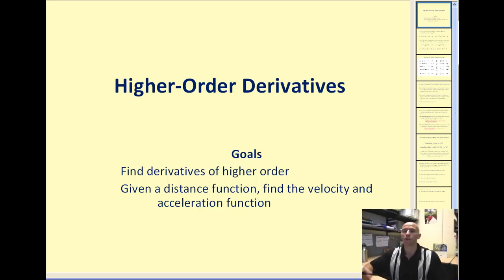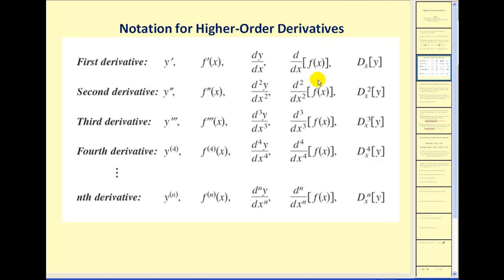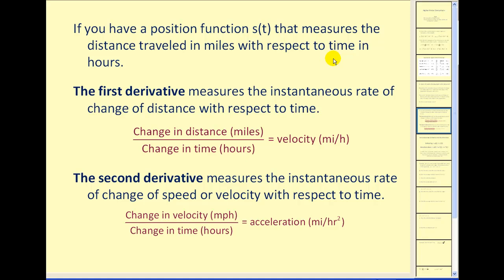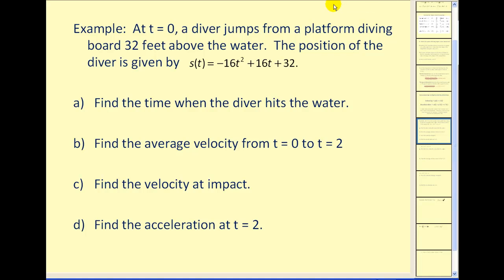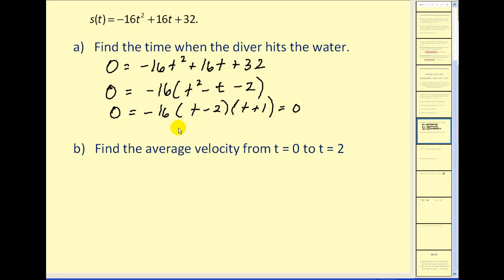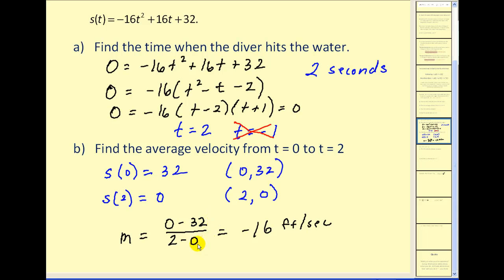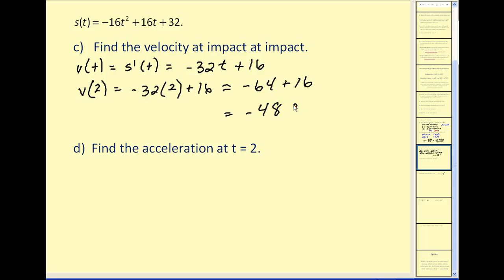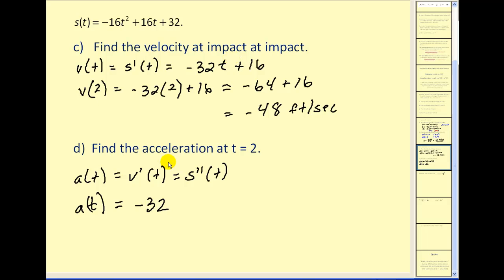Higher-Order Derivatives: Part 1 of 2